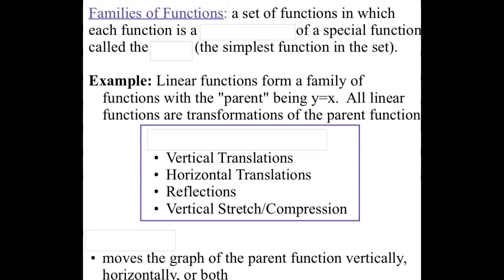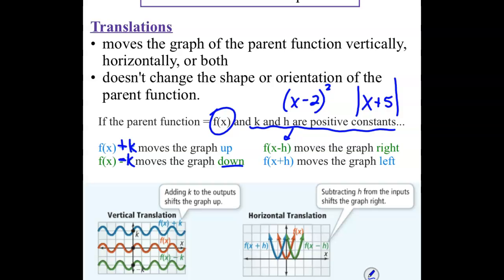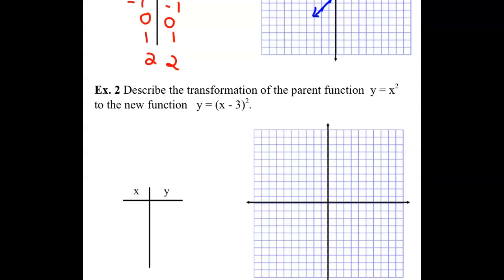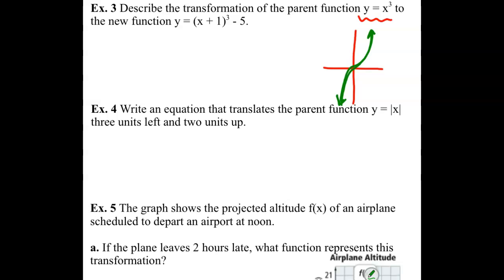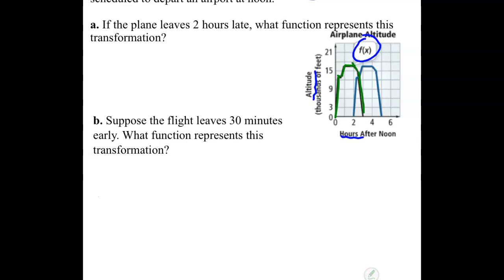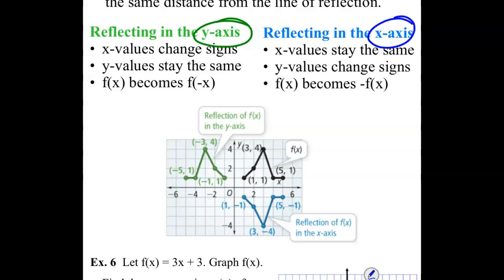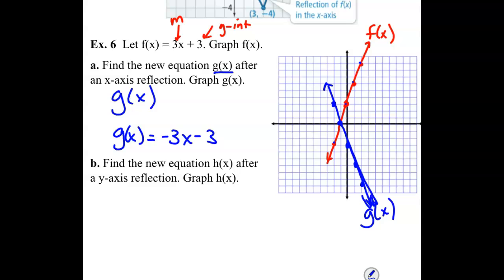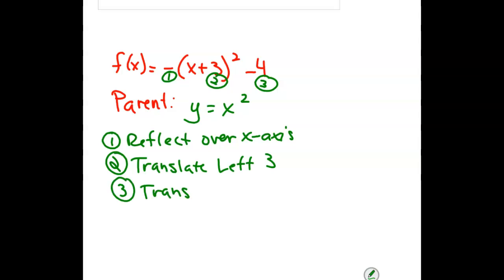Alg 2 Sec. 2.6a Video Notes